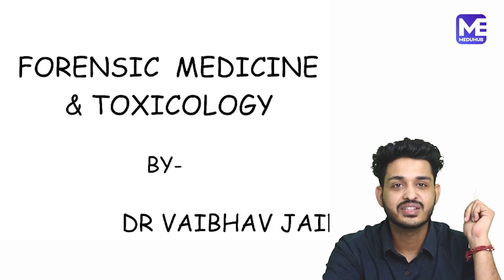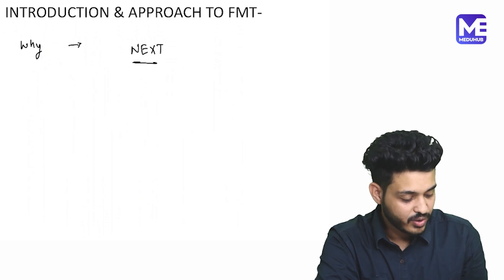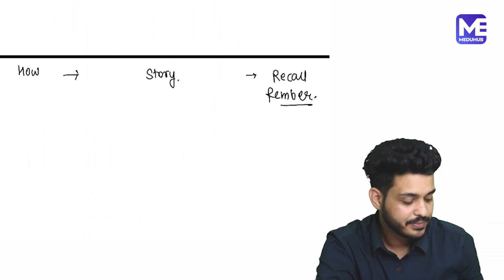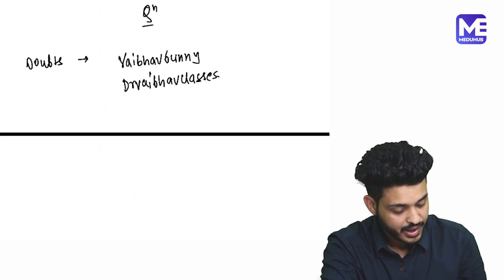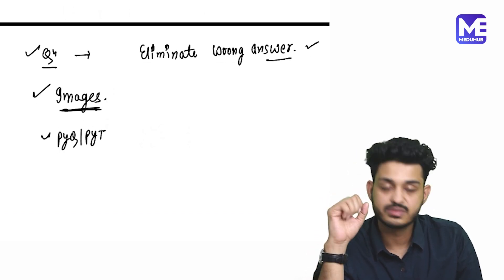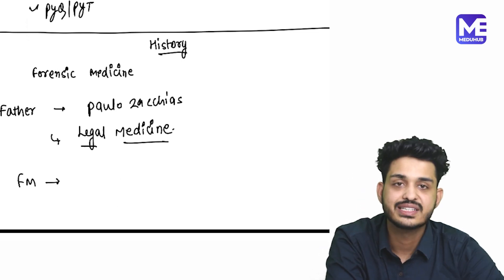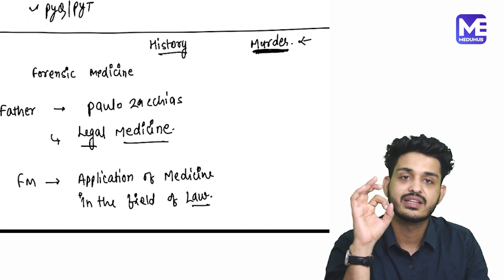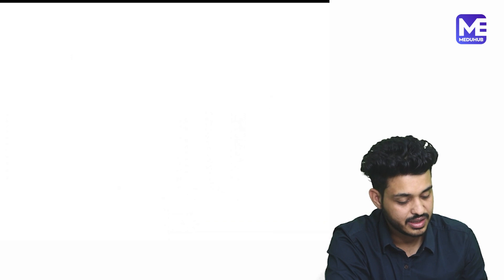Introduction to Forensic Medicine | FMGE Jan 2024 by Dr. Vaibhav Jain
Unlock the secrets of Forensic Medicine with Dr. Vaibhav Jain in this comprehensive video designed for FMGE January 2024! 🕵️‍♂️

Join us on an insightful journey into the world of Forensic Medicine as Dr. Jain, an expert in the field, unravels the intricacies of this fascinating discipline. Whether you're a medical student preparing for FMGE or simply curious about forensic sciences, this video promises valuable insights and in-depth knowledge.

👨‍⚕️ Dr. Vaibhav Jain brings his wealth of experience to the table, providing a clear and concise overview of essential topics crucial for the upcoming FMGE exam. From medicolegal principles to forensic pathology, toxicology, and more, Dr. Jain covers it all with engaging explanations and real-world examples.

📚 Stay ahead in your exam preparation with this must-watch video that not only enhances your understanding of Forensic Medicine but also equips you with the knowledge needed to excel in your medical career.

🎓 Whether you're a medical student, healthcare professional, or someone intrigued by the forensic sciences, Dr. Vaibhav Jain's expertise ensures a captivating and educational experience.

🔗 Don't miss out on this opportunity to delve into the realm of Forensic Medicine. Let's ace FMGE together! 💼📝